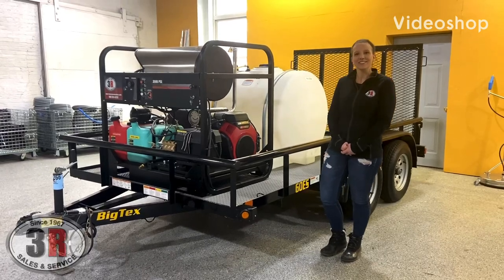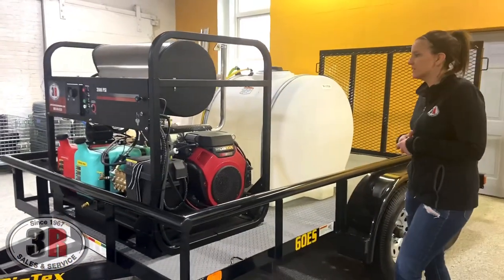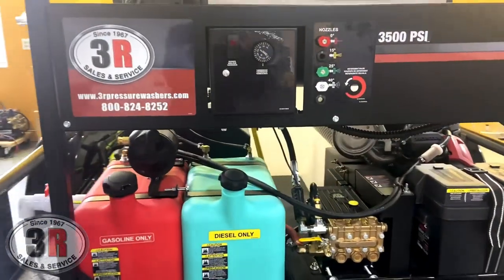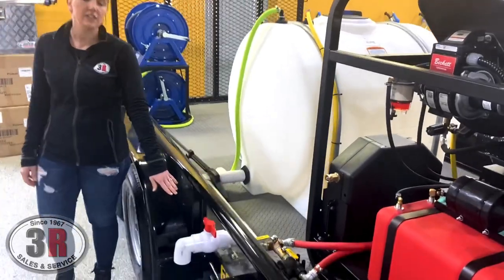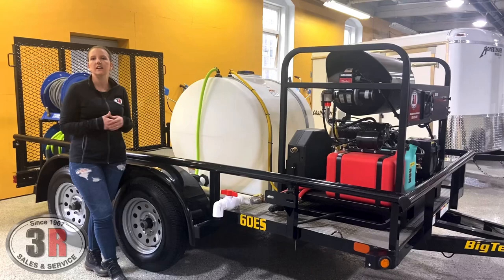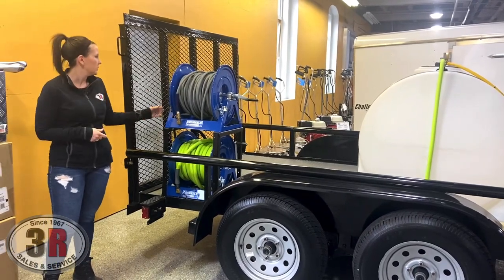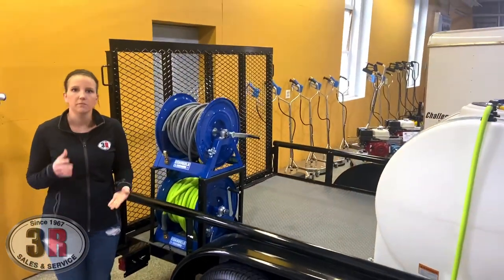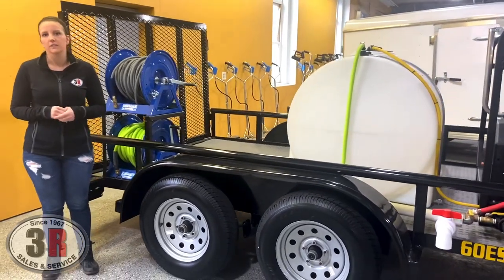***SOLD*** 12’ Open Tandem Axle Trailer- 3500 PSI, 5.5 GPM Hot Water Pressure Washer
FOR SALE!

This 12' Tandem Axle trailer is perfect for many applications!  As is, this trailer is equipped with a 3500 PSI, 5.5 GPM hot water pressure washer, 225 gallon water tank, two Coxreels Hose Reels, chemical resistant flooring, and has room for expansion!  Check out our video where Ashley goes over all the details of the trailer, and gives ideas for machinery (that we have in stock) that can be added to customize this trailer even further for your business!  Have more questions?

3R Sales & Service
27 4th St NW, Barberton, OH 44203